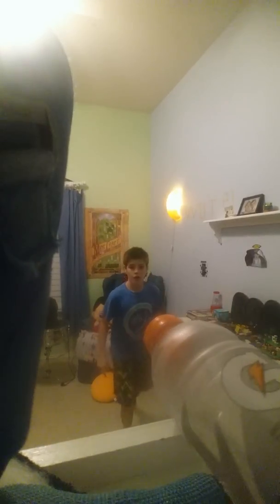WATER BOTTLE FLIP CHALLENGE 2!!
Wow some awesome water bottle flips!!!